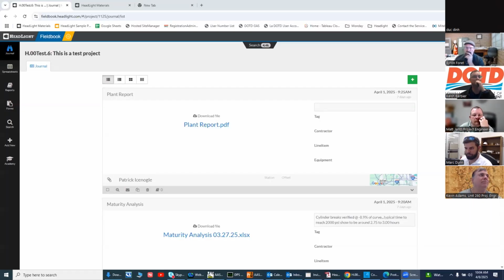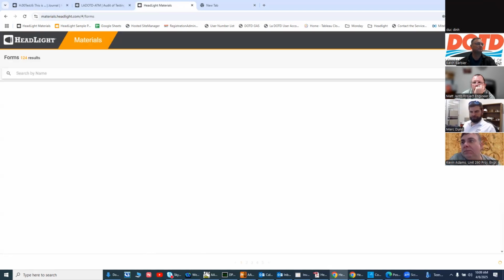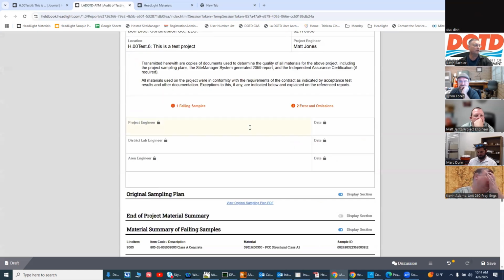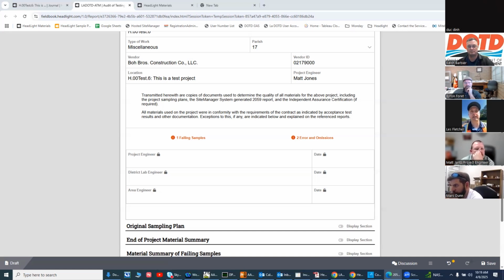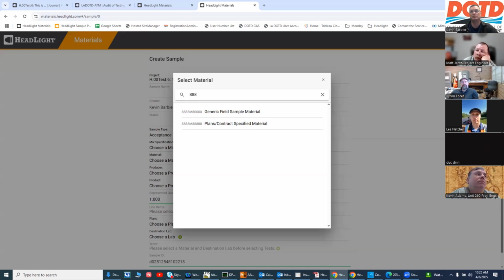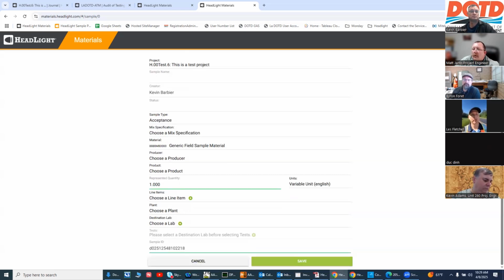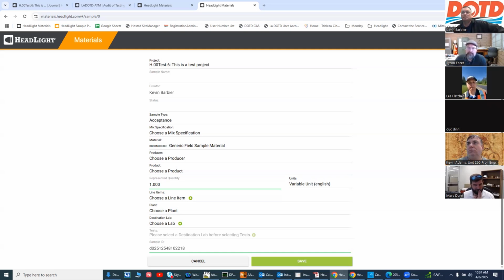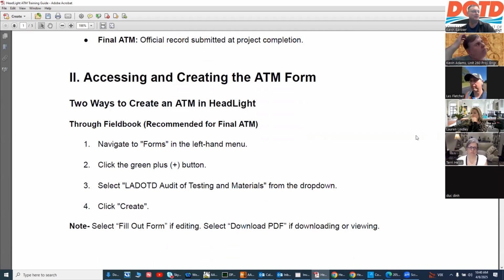April 25 ECON Webinar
0:00 Intro
2:27 HeadLight ATM(2059) Training
33:11 Q&A